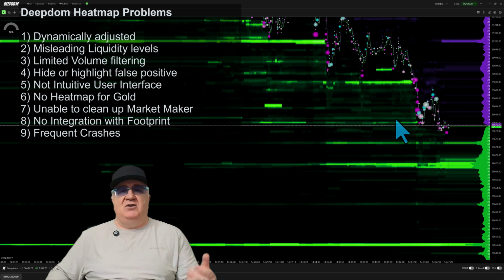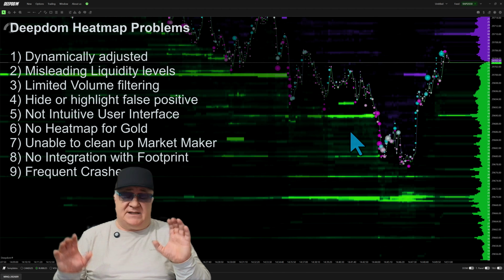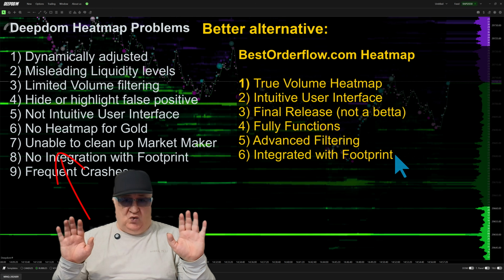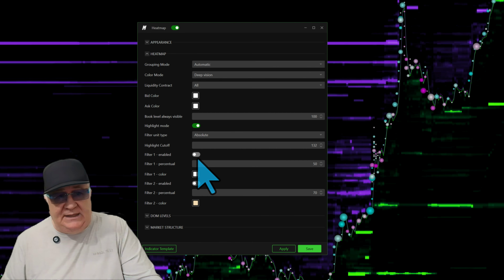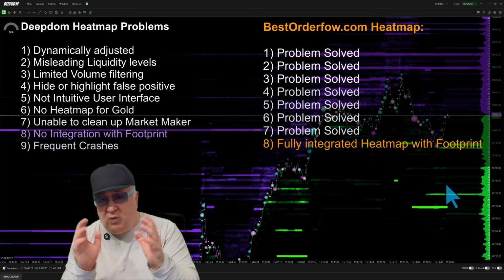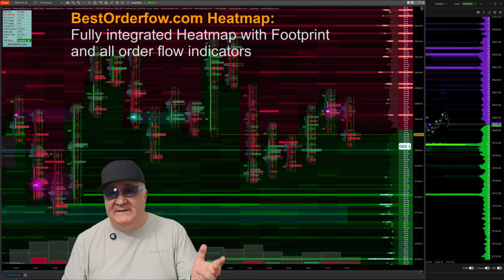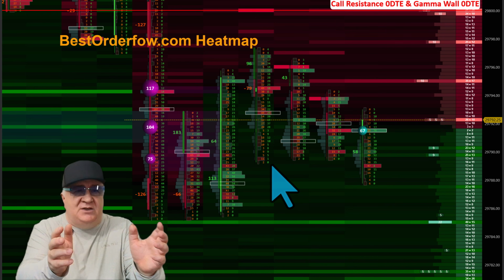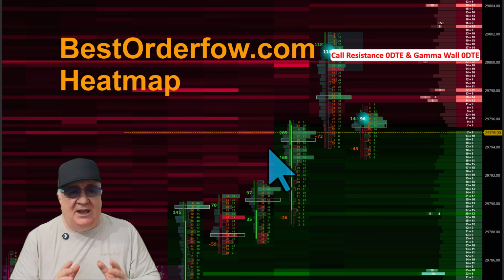DEEPDOM 10 Ugly Reasons Traders Stop Using Heatmap and Deepcharts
Misleading Levels: DeepDOM dynamically recalibrates colors and brightness based only on what is currently visible on the screen or how the chart is zoomed/squeezed. This causes smaller, insignificant orders to appear important while large passive resting orders can fade out or be hidden.
Lack of Manual Control: It prevents the trader from setting fixed, objective contract volume thresholds.

Native Chart Integration vs. Standalone Apps

Cognitive Load & Latency: Standalone heatmaps (like Bookmap and DeepDOM) require multi-monitor setups and force traders to constantly “mentally bridge” millisecond heatmap price levels with separate 1-minute or 5-minute footprint charts.
Auto-Centering: The chart automatically keeps price in visual focus, unlike DeepDOM where price frequently runs off the top or bottom of the screen requiring constant manual adjustment.

Advanced Filtering & False Positives

Filtering Market Maker Noise: Standalone heatmaps show false positive liquidity clouds (such as recurring spoof/algorithmic orders on micro gold).
Your heatmap allows setting multi-tier volume filters (e.g., up to 5 volume levels) to filter out deceptive market maker liquidity.
Performance, Resource Usage & Responsiveness

CPU & Streaming Efficiency:
 Highlighted that other heatmaps heavily drain CPU resources (making multi-charting or live streaming laggy), whereas your solution is optimized to run lag-free across 10+ charts simultaneously.
Unresponsive Settings: Demonstrated that several settings, cut-off sliders, and filter modes in the competitor's software fail to apply properly in real time.

complete orderflow charts completely integrated with iceberg footprint big trades market by order mbo absorption indicators on NInjaTrader 8 platform connect on Discord

 detailed critique and comparison of the DeepDOM / Deepcharts heatmap against your integrated Order Flow Heatmap, breaking down the technical and practical shortcomings that traders experience with standalone dynamic heatmaps.

0:00 Deep dome critique
2:22 Dynamic liquidity issues
6:54 Settings and software flaws
12:12 User interface limitations
18:04 False signals in gold trading
20:31 Lack of integration
23:51 Best Order Flow advantages
30:41 Performance and conclusion